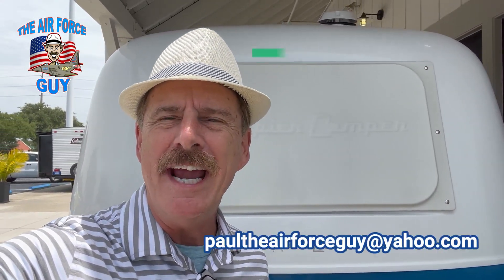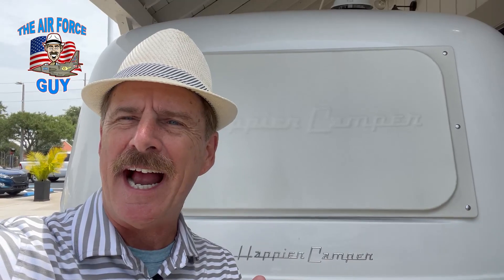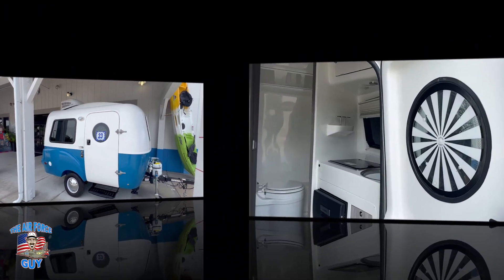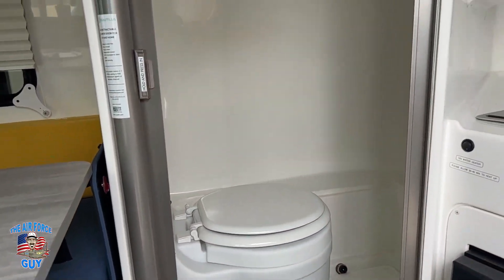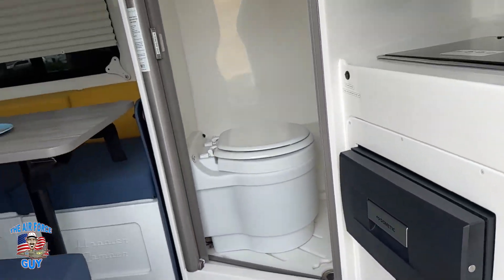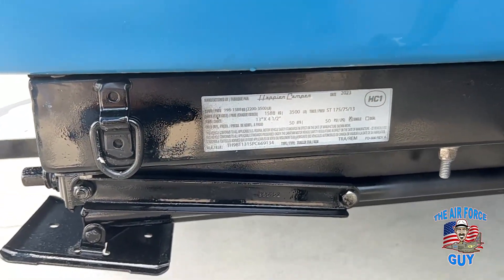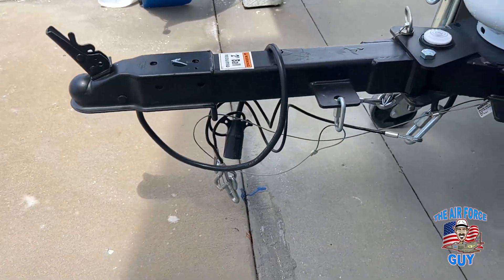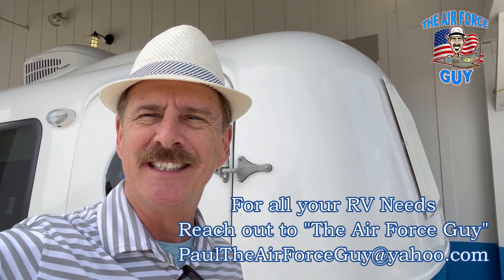Happier Camper HC1 Studio - w/Paul "The Air Force Guy"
2023 Happier Camper HC1 Studio

SPECIFICATIONS
Dry Weight: ~1800 lbs.
Avg. Weight: ~2300 lbs.
Tongue Weight: 180-220 lbs.
Shell Length: 10’
Exterior Height: 7’9"
Overall Length: 13’5"
Inside Width: 6’6”
Inside Width at Bed: 6’11”
Inside Height: 6’1”
Gross Vehicle Weight Rating: 3500 lbs.
Rear Hatch Door: 54.5” w x 53.5” h
Sleeps: 2

So excited to bring you this Video!
Before you Buy - See - "The Air Force Guy"
Paul Chamberlain, Jr
"The Air Force Guy"
RV Extraordinaire
Southland RV
211 Thunderbird Road
Richmond Hill, Georgia 31324

Here are Links for things to make camping much more easy on you:
Reliable RV Cleaner
Sewer Hose
Sewer Hose Support
RV Roof Cleaner
Black Tank Cleaner
RV Water Filter
90 Degree Elbow
45 Degree Elbow
Drinking Water Hose
Water Pressure Regulator
EMS Surge Protectors
RV Awning Wing Tie Downs
Best Black Tank Rinsing System
Reverse Flush King
CRC Power Lube
RV Levelers
Wireless Leveling System

Hope you enjoy and learn a few things...

Equipment Used in Filming:
Studio Lighting
Blue Yeti Mic

Home Entertainment:
Denon S720W Receiver
Onkyo SKS-HT690 5.1-Channel Home Theater Speaker System

Blackstone Griddle Special $99
Disk Lights
Rope Lock Down
Carhartt C-Grip Men Gloves
Carhartt C-Grip Woman's Gloves
Blackstone Griddle Lp Hose for Connection to RV Camper
Best Fire Pit Ever!

To support the channel, I use Affiliate Links wherever possible, which means if you click one of the links in this video or description and make a purchase I may receive a small commission or other compensation.

You can go on this link and then search anything on Amazon

Please consider HELPING Make-a-Wish Mid Atlantic.
THE MAKE-A-WISH® STORY
Since 1980, Make-A-Wish® has enriched the lives of children with critical illnesses. Our mission reflects the life-changing impact that a Make-A-Wish experience has on children, families, and communities.

Make-A-Wish® Mid-Atlantic, Inc.
6555 Rock Spring Drive
Suite 280